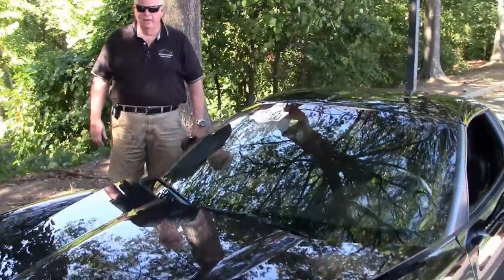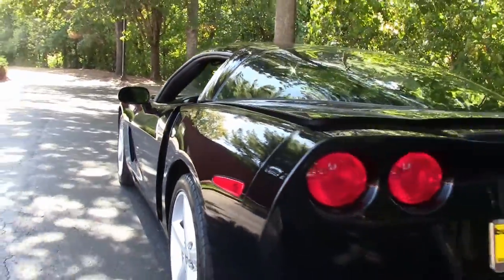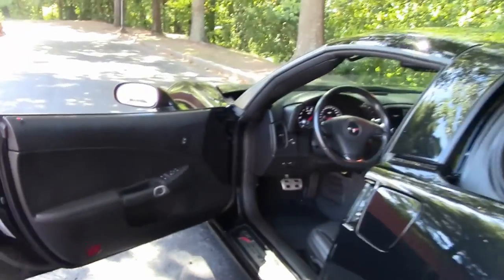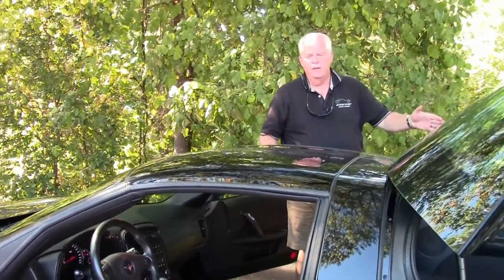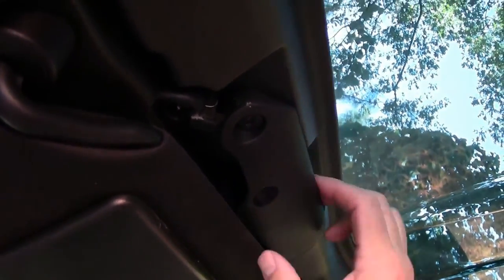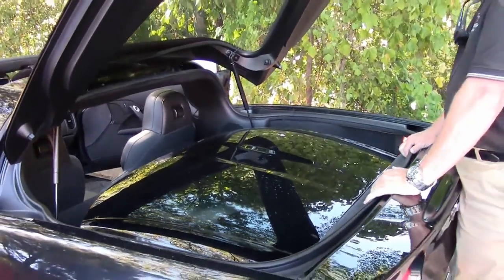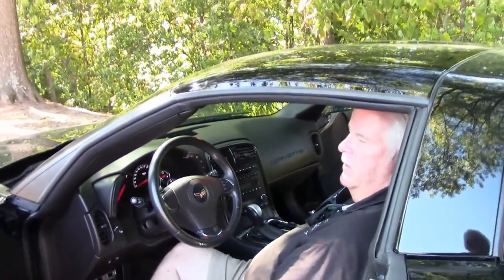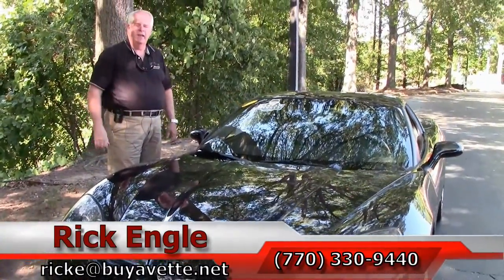2013 Corvette 1LT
2013 Corvette 1LT For Sale

Black exterior, Ebony interior, glass top.

430hp LS3 engine, 6 speed automatic paddleshift transmission, posi rear-end.

Coming with a clean Carfax and in the popular Black color, this 2013 Corvette shows 21,130 miles, and is in good condition. This car's paint is good-vg, with a good shine. Glass top is good-vg as well, as are the factory painted wheels. Correct Goodyear Eagle F1 EMT runflat tires are in place. The interior of this 2013 Corvette shows vg factory leather seats and door panels, good-vg center console, and a good condition steering wheel. This car is completely factory stock, and features a corrosion-free subframe. 21K Miles.